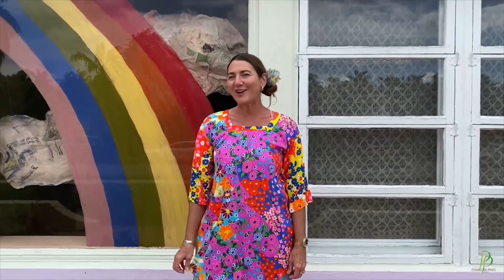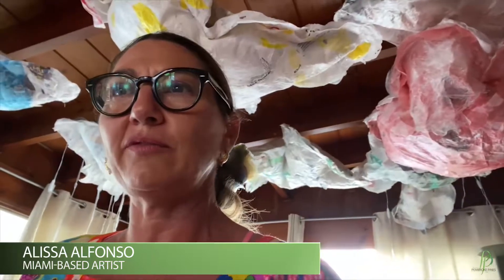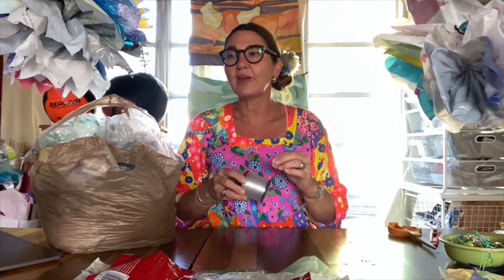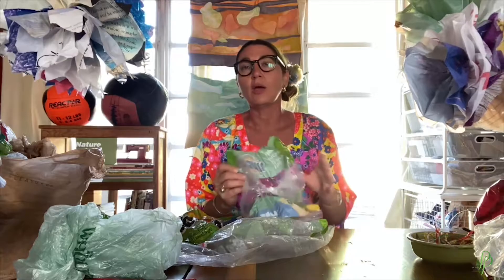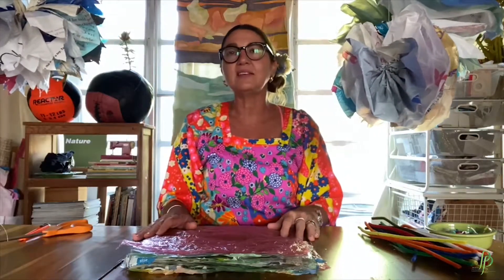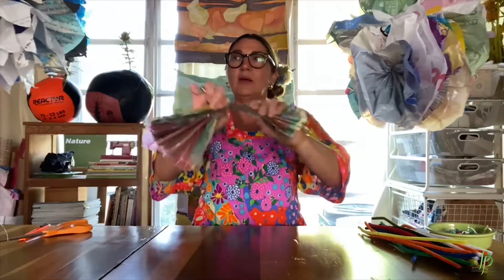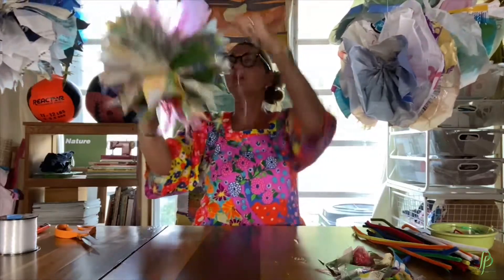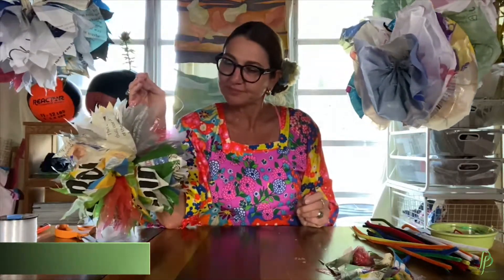The Frank presents: DIY Plastic Puffs with Alissa Alfonso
Reduce, re-use and redecorate! In this workshop led by artist Alissa Alfonso, all ages can create flower-like pom poms out of a simple household material: plastic shopping bags.